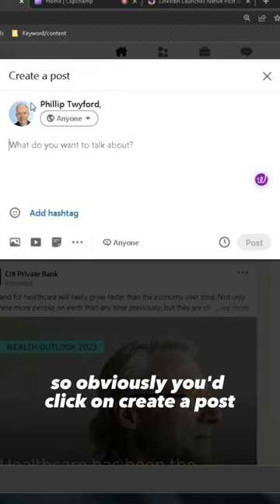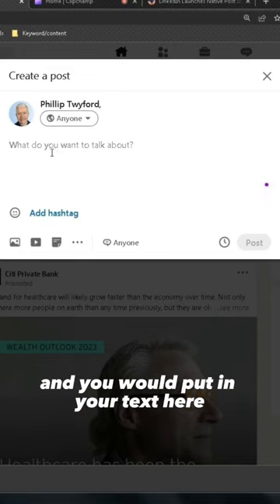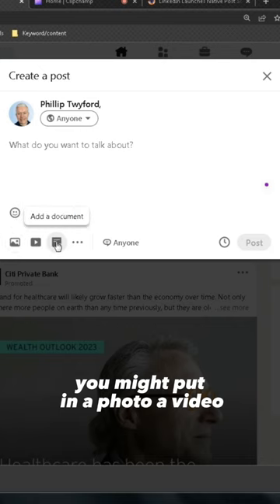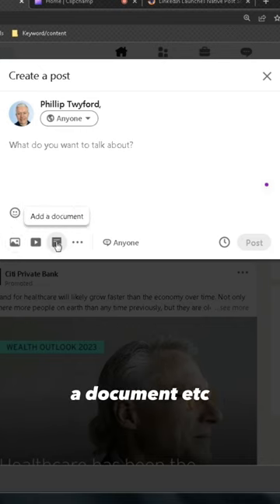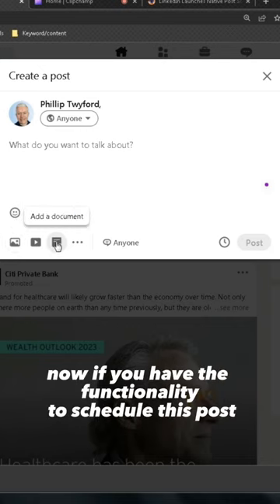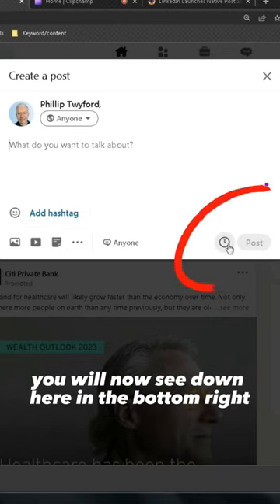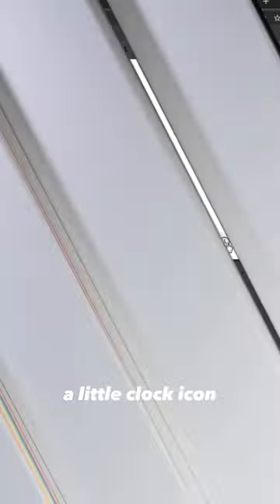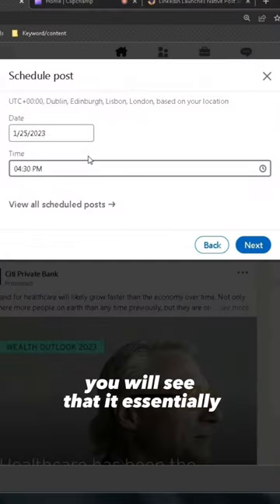How to schedule posts directly on your LinkedIn profile.